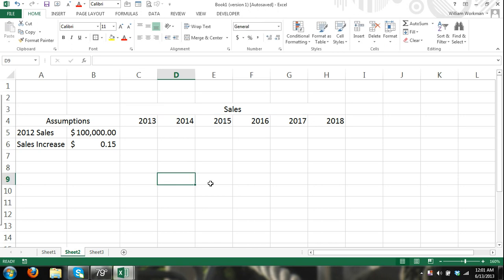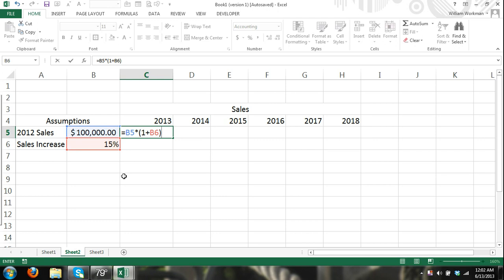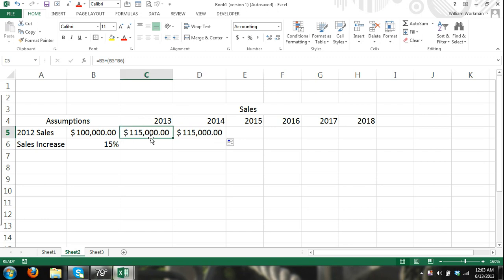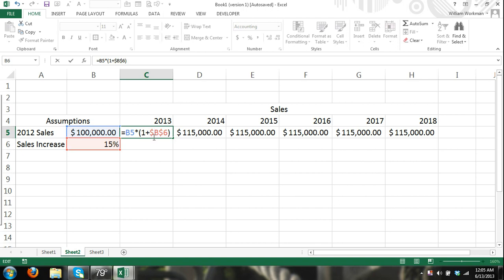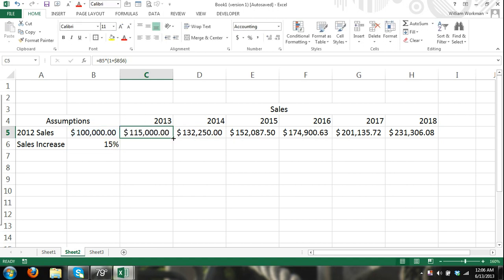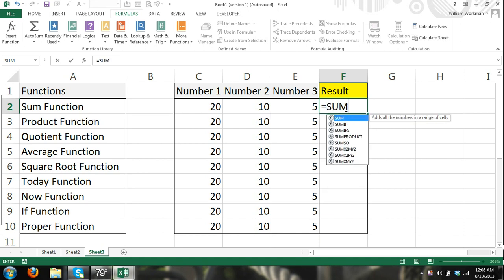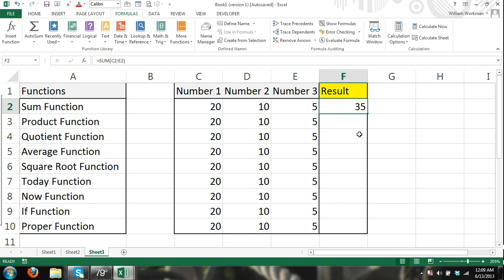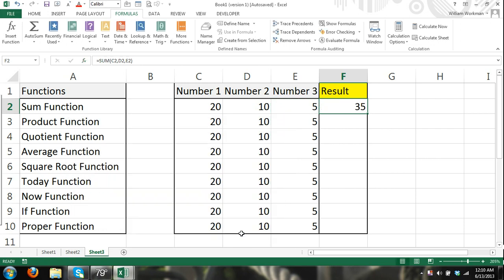Excel Formulas & Functions Tutorial #2 Microsoft Excel Basics Excel 2016 Excel 2013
Excel Formulas Tutorial
Excel Functions Tutorial
Excel 2013 tutorial that covers basic math formulas and functions using Microsoft Excel. In this Excel tutorial for beginners (not dummies) I show you how to insert formulas, I go over the different math operators in Excel, how to use cell reference with formulas, how to insert excel functions, how to search for excel functions, how to use the insert function dialog box, how to enter function arguments manually or with the function arguments dialog box and finally I show you examples of different types of functions and function arguments.

Excel formulas operators are show below

Addition
Subtraction
Division
Multiplication
Exponential
Concatenation
Logical Comparison (Equal to)
Logical Comparison (greater than)
Logical Comparison (less than)
Logical Comparison (greater than or equal to)
Logical Comparison (less than or equal to)
Logical Comparison (not equal to)

Microsoft Excel 2016, Excel 2016 Functions, Excel 2016 Formulas, Excel 2016 Tutorial